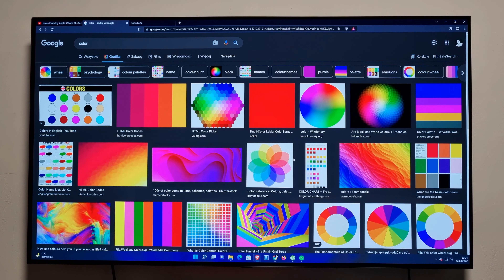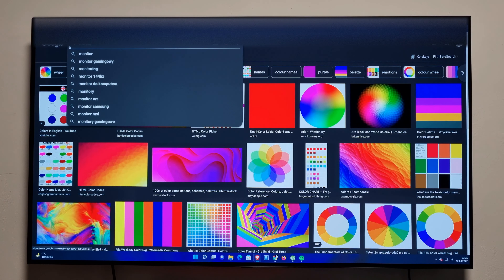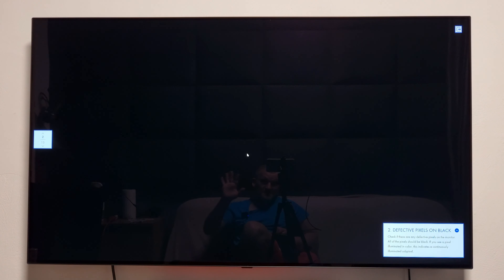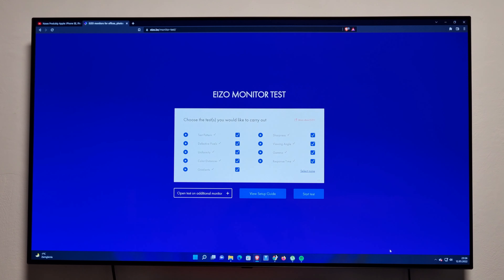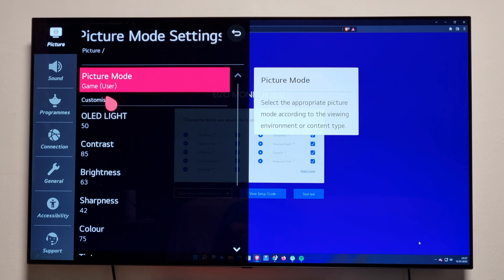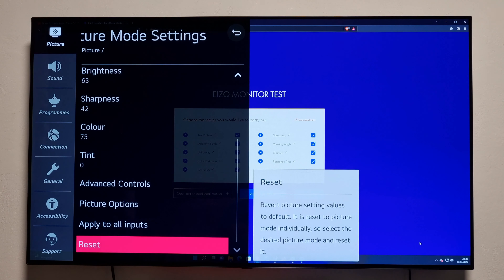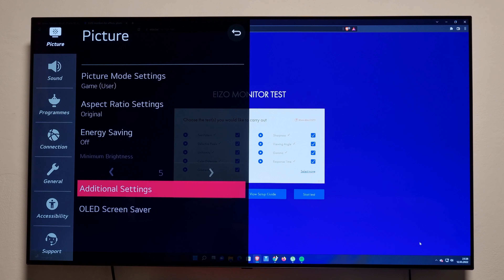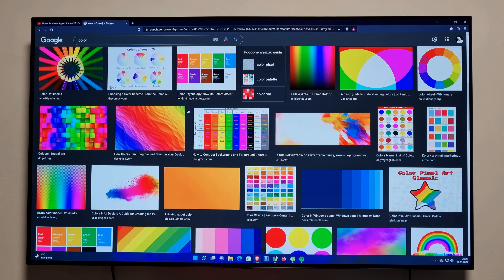LG OLED BX 2020 BURN IN TEST 5280h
best price on amazon sale
amazon price

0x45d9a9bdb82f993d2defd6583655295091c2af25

best apple deal on amazon
best LG deal on amazon

ryzen
980 pro nvme
G.SKILL TridentZ RGB Series